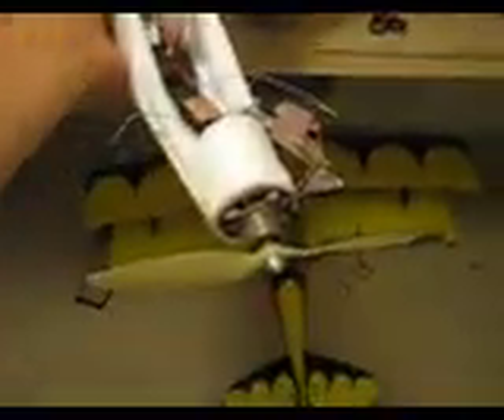Airhogs Titan RC conversion part. 1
I bought a standard Airhogs Titan at my local home hardware shop. I thought it was boring to leave it the way it was, so I put to servos, a motor , a battery, and a receiver I had from an old foamie inside. I don't know if it will fly, but I will trie as soon as the batterie is fully charged.